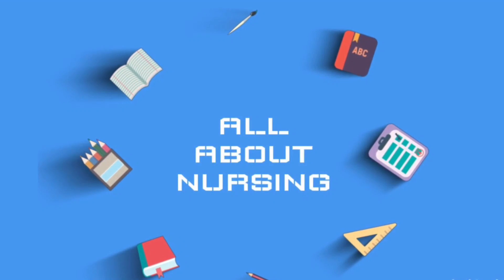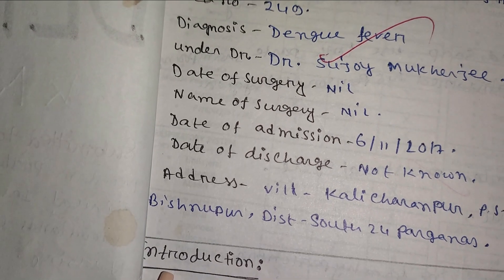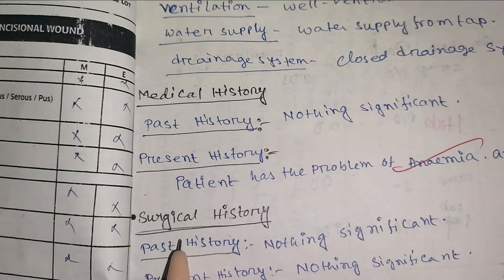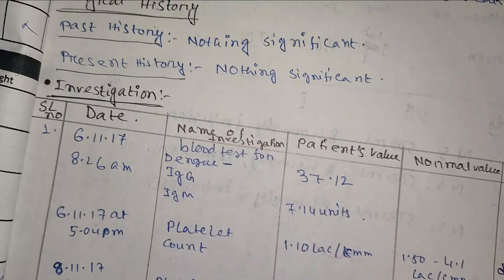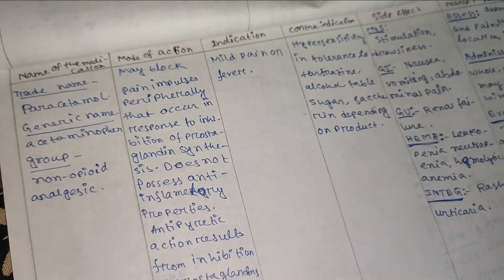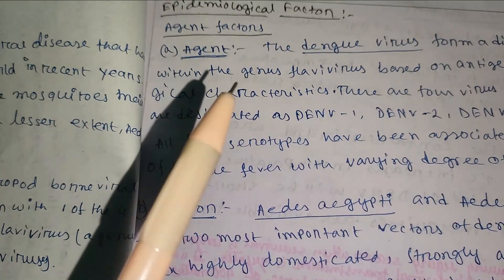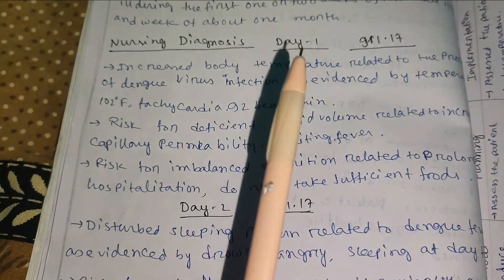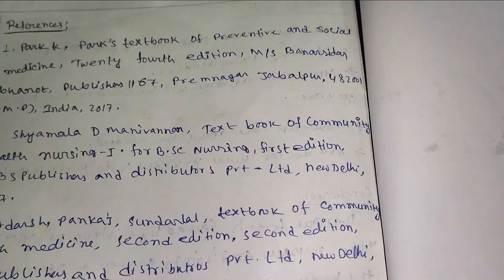Case presentation/NCP on dengue/nursing case presentation on dengue fever